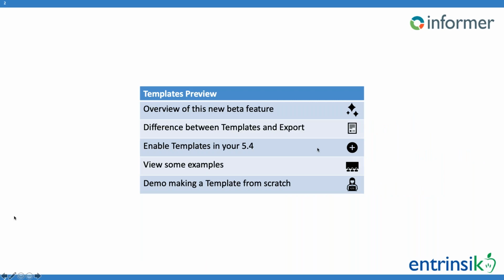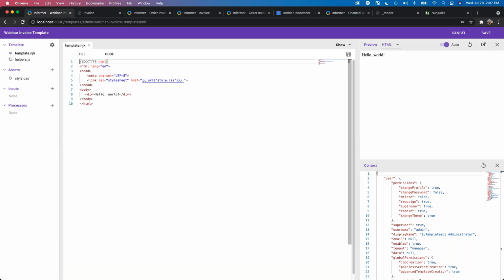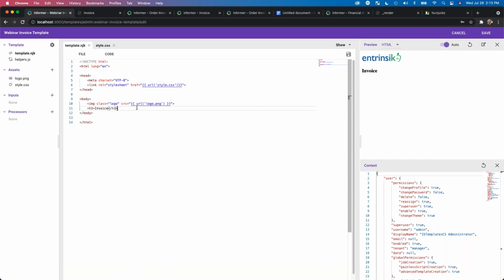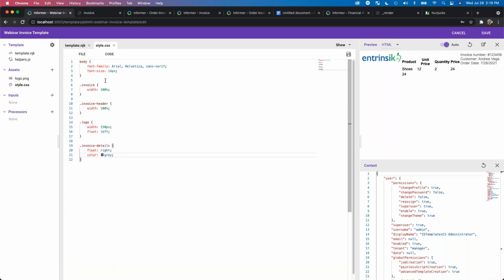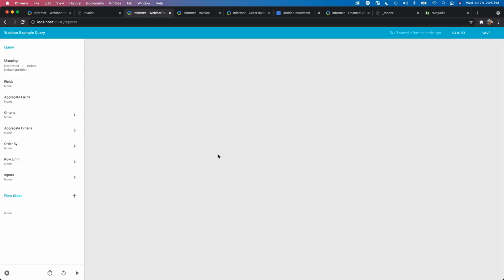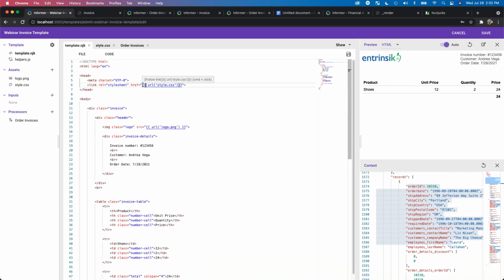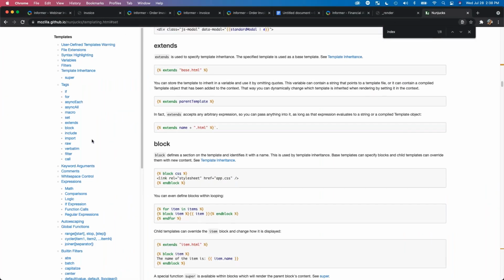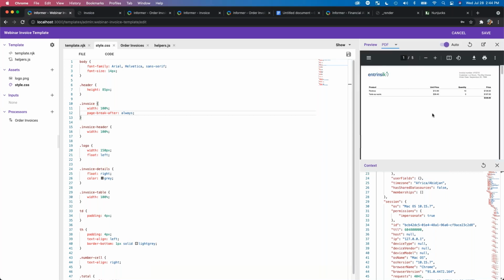Informer 5.4 Pixel-Perfect Reporting - Webinar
This webinar from 7/28/21 covers topics from custom template designing and server-side rendering to workflow efficiency. Learn what pixel-perfect reporting can do for you.

Speaker:
Andrea Vega
Sr. Software Engineer Lead